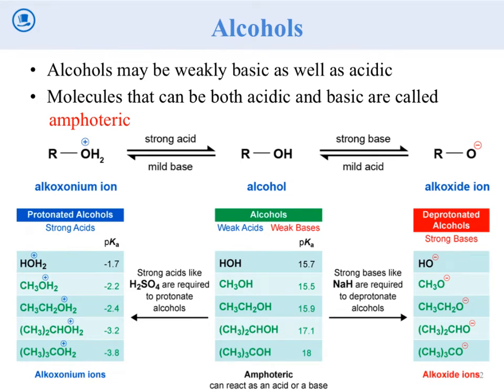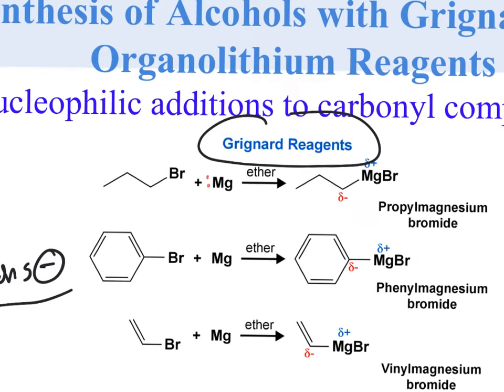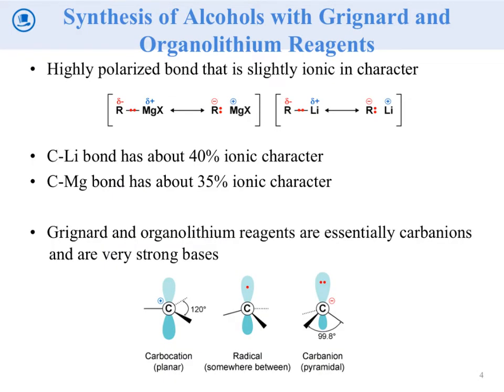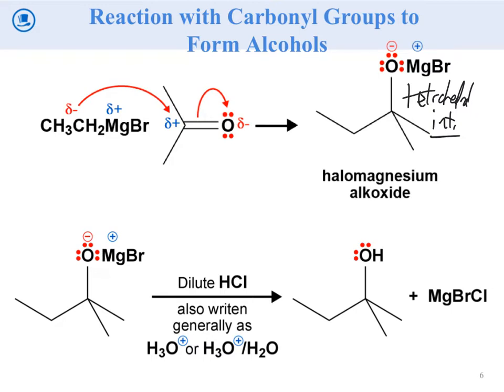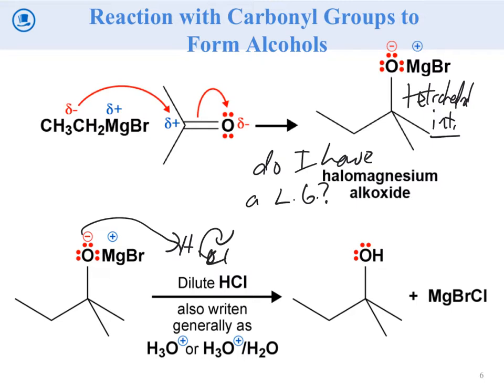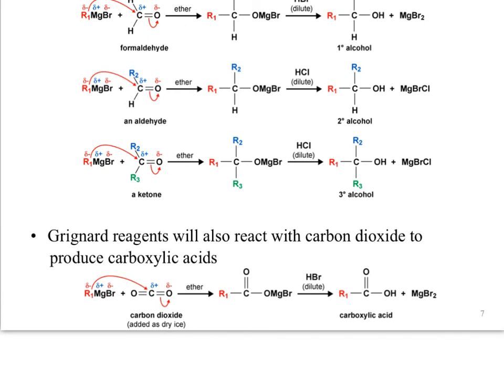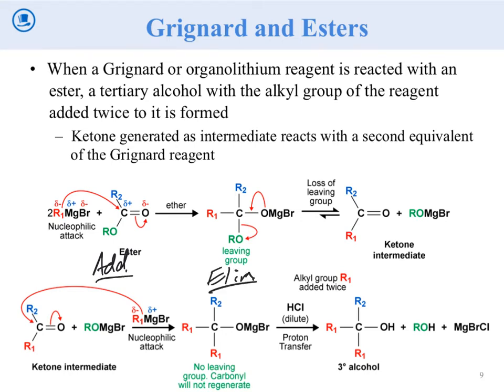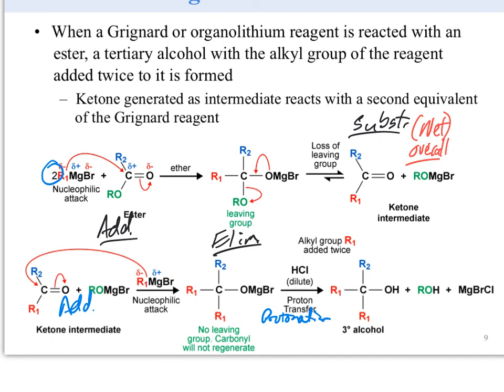Synthesis of Alcohols using Grignard Reagents